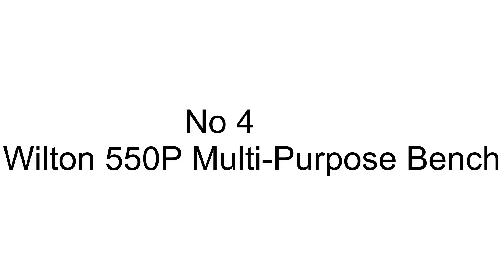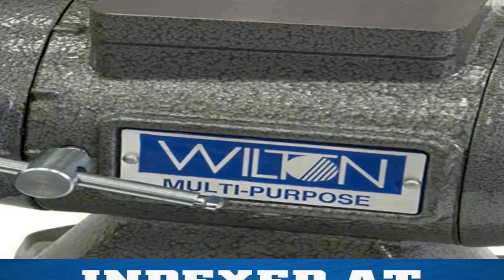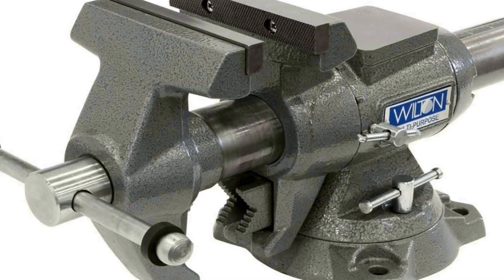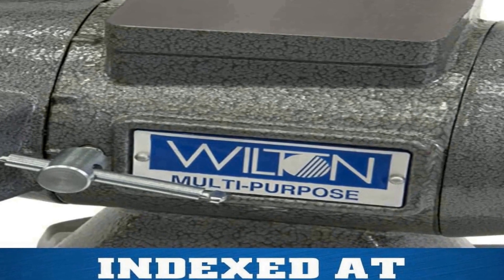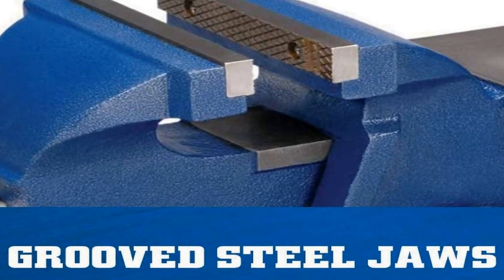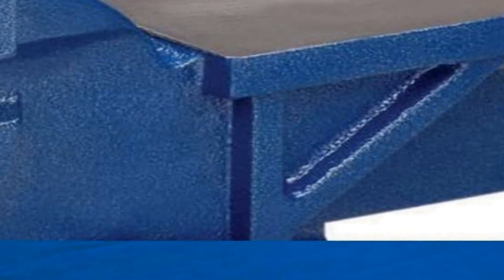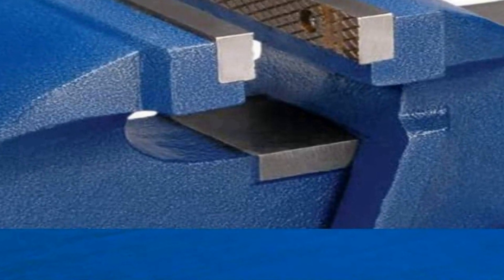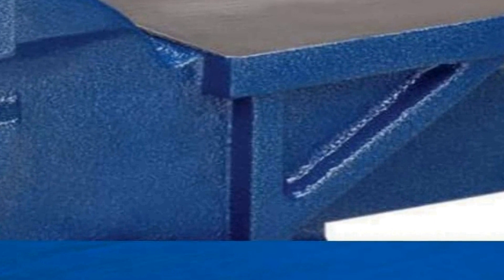TOP 4 Best Bench Vise 2023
No 1
Wilton General Purpose Bench =
No 2
No 3
Wilton 550P Multi-Purpose Bench =
No 4